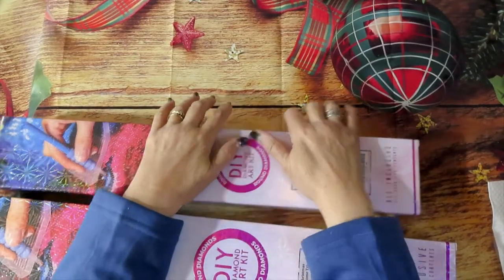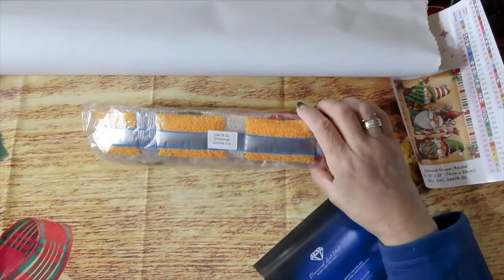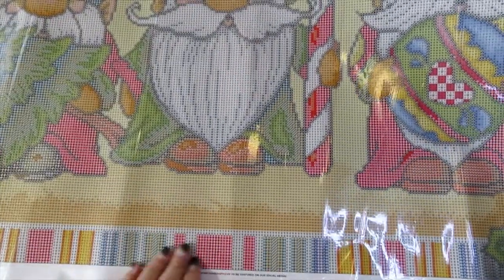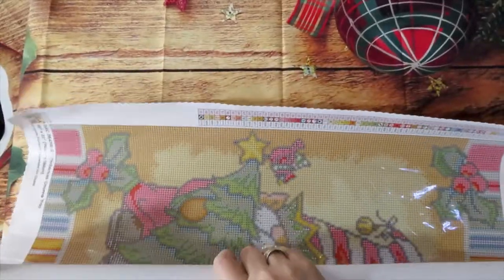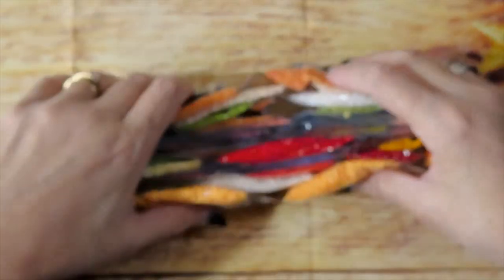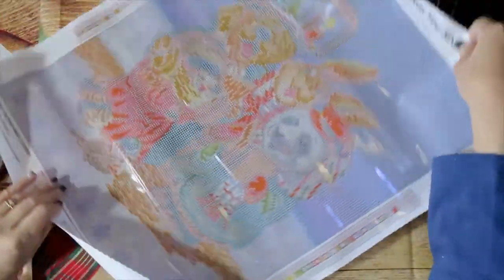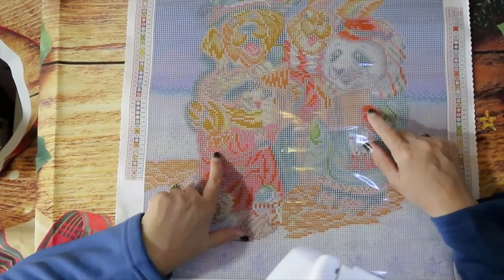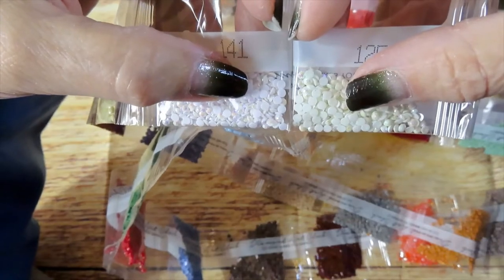Diamond Art Club Christmas #2 Christmas Gnome Trio and Snowflake Carollers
VipCrossStitch
5%discount: Mickey05OFF